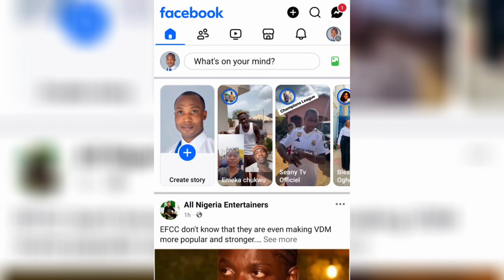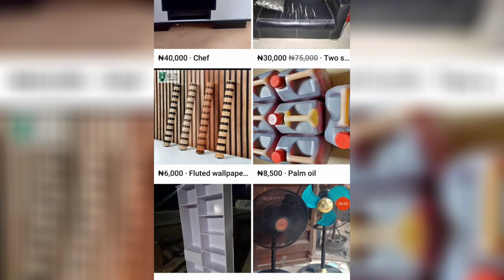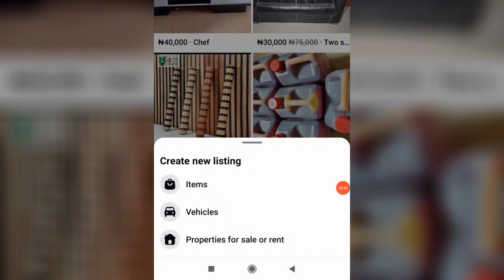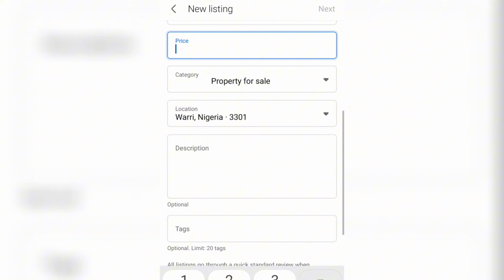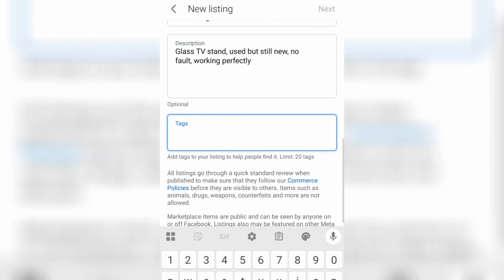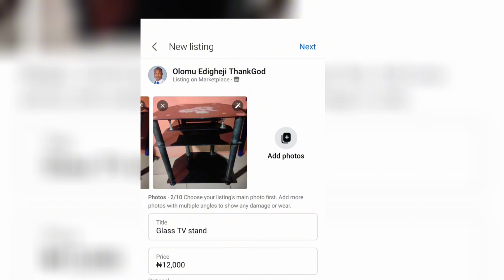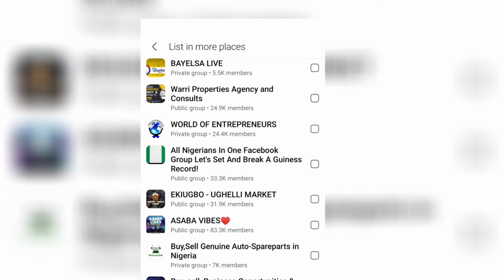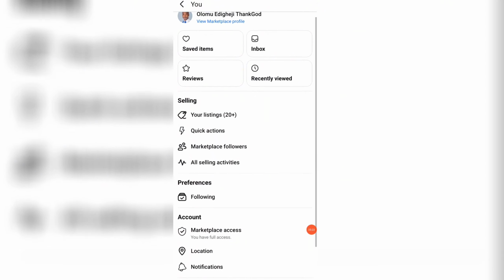How To Sell On Facebook Marketplace (Step-By-Step For Beginners)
In this video you will learn How To Sell On Facebook Marketplace (Step-By-Step For Beginners)